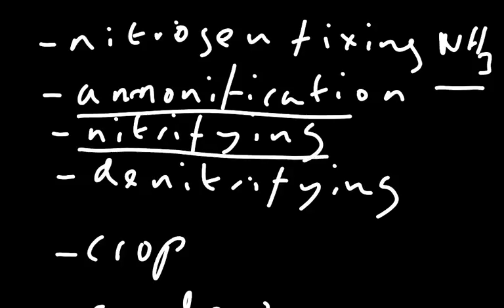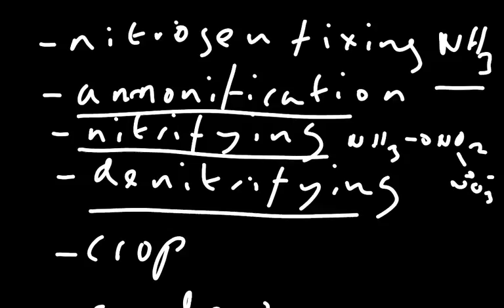Approaches to Nitrogen cycle exam questions (2017 papers guide on my website)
Also, please comment and let me know what I should record next.

Good luck with your studies. AQA, OCR, Edexcel, A-level Biology, linear,AS, A2 if you found the video useful so please click on advert so I get paid If the video helped with your understanding, then please subscribe to the channel. I run weekly revision webinars every sunday at 5pm (GMT), go to my website to register. HD Video guides to the 2017 OCR and Edexcel Specimen papers are available for download from my website I have made HD guides to answering all of the new specification OCR A papers -